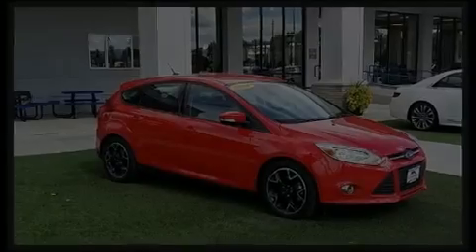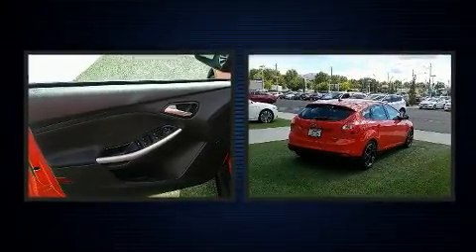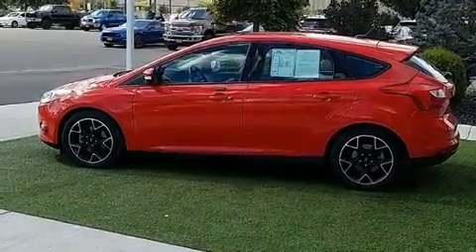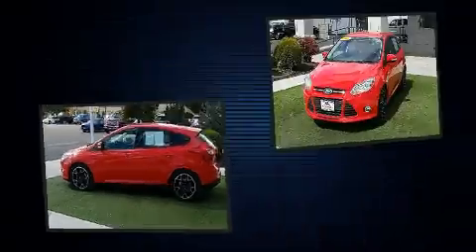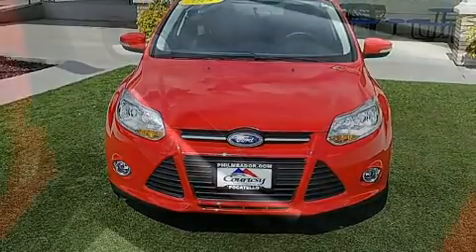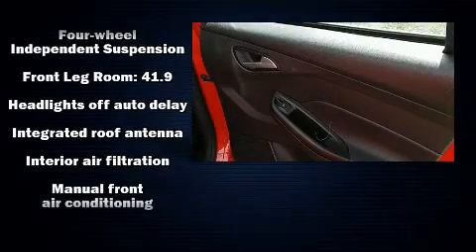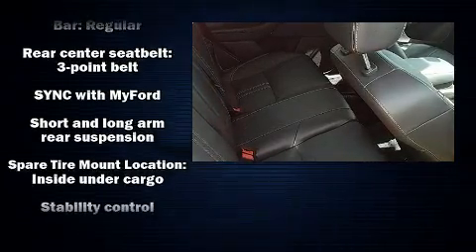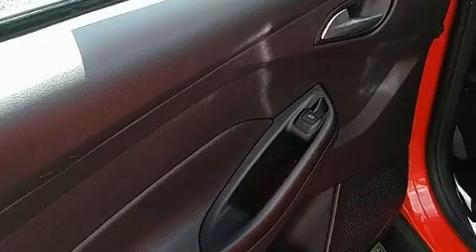2014 Ford Focus SE in Pocatello, ID 83201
Introducing the 2014 Ford Focus. With fewer than 25,000 miles on the odometer, this vehicle proves competitive in its price class based on its condition and value. Smooth gearshifts are achieved thanks to the efficient 4 cylinder engine, and for added security, dynamic Stability Control supplements the drivetrain. Comfort and convenience were prioritized within, evidenced by amenities such as: delay-off headlights, an outside temperature display, telescoping steering wheel, power windows, remote keyless entry, rear wipers, and 1-touch window functionality. Storage solutions are integrated throughout the interior, demonstrating thoughtful attention to detail. Passenger security is always assured thanks to various safety features, such as: head curtain airbags, front side impact airbags, traction control, ignition disabling, and ABS brakes. Brake assist technology provides extra pressure when applying the brakes. You will have a pleasant shopping experience that is fun, informative, and never high pressured. Stop by our dealership or give us a call for more information.